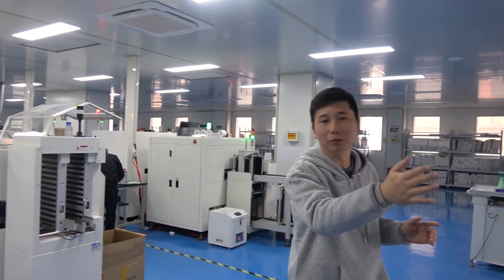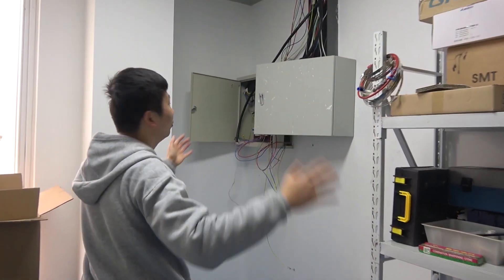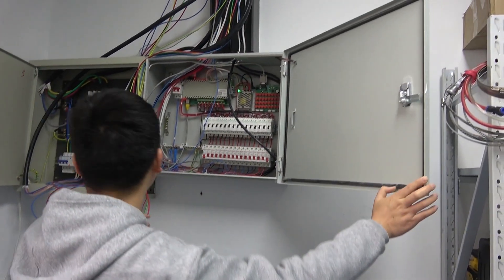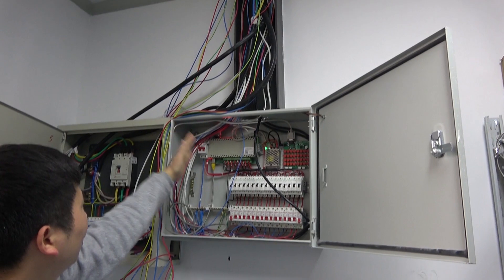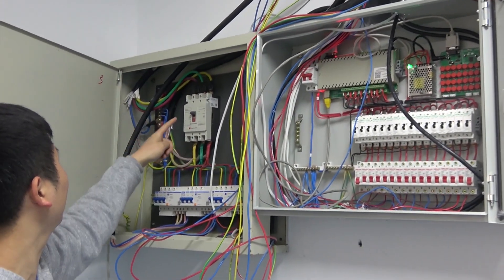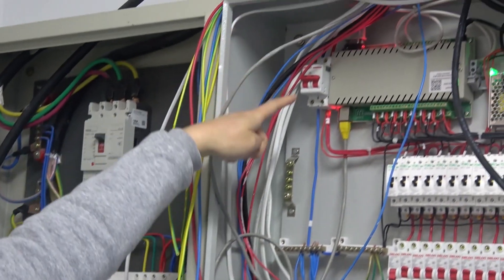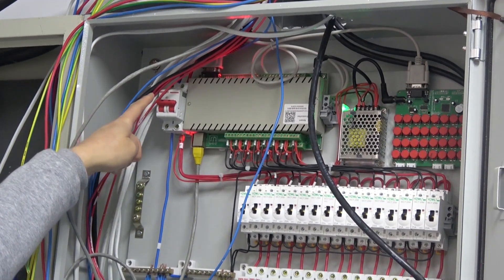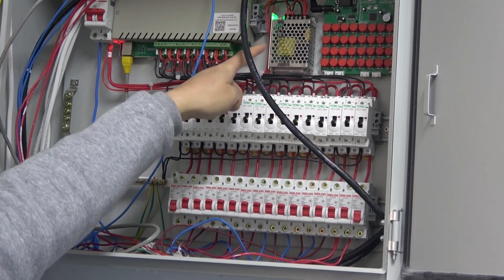smart lighting IOT solution for factory workshop power energy saving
smart lighting IOT solution for factory workshop power energy saving management by smart Power Distribution Box.